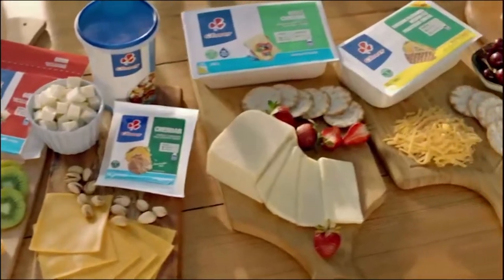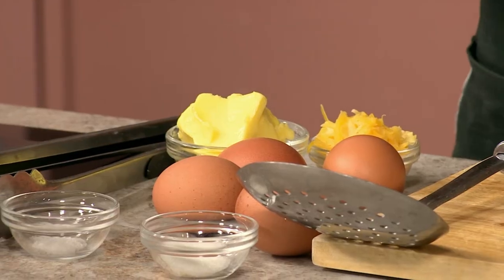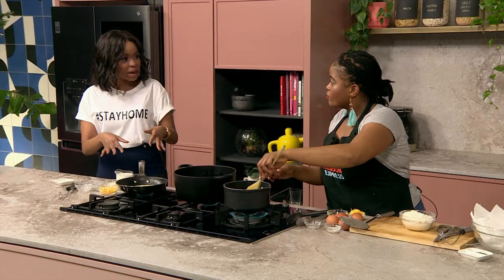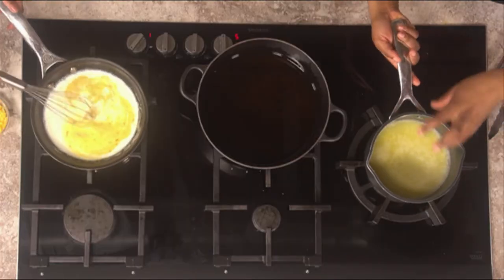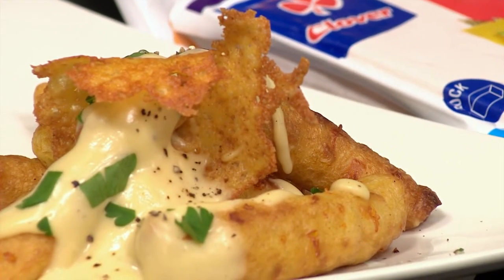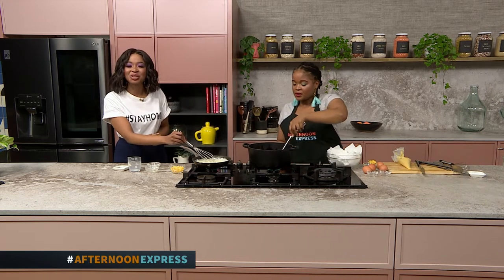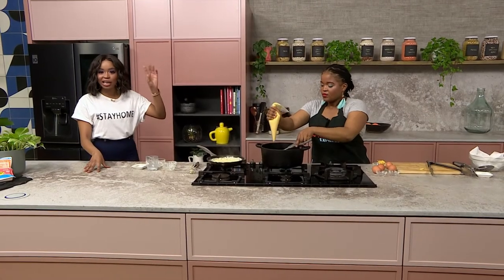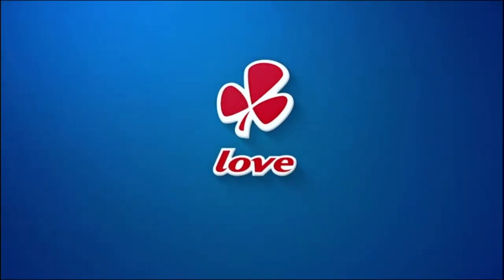Clover Cheesy Churros | Afternoon Express | 5 June 2020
And there’s no better way to woza in the weekend than with our Clover Cheesy Churros. You may have only heard about a sweet way to enjoy these so be prepared to be inspired.